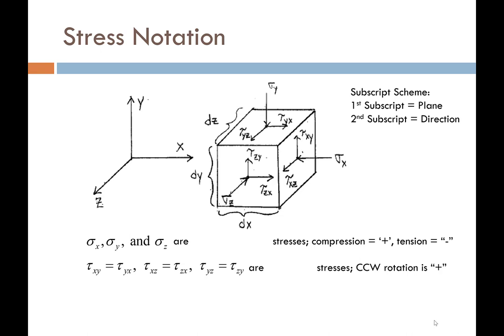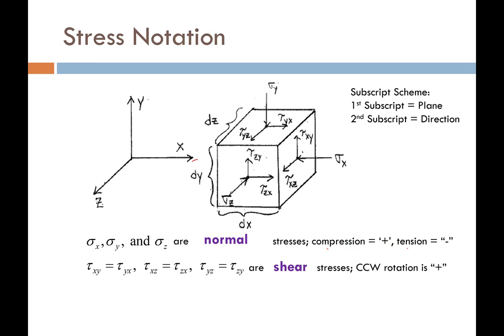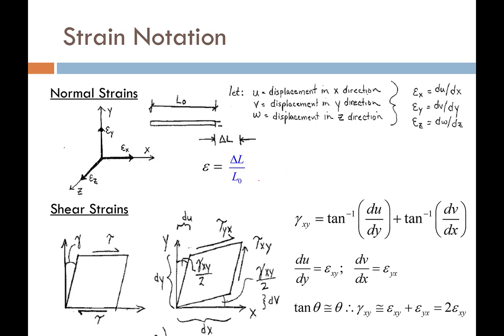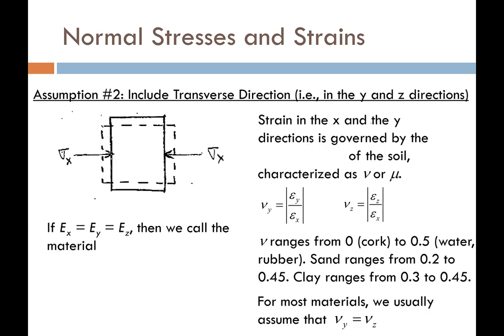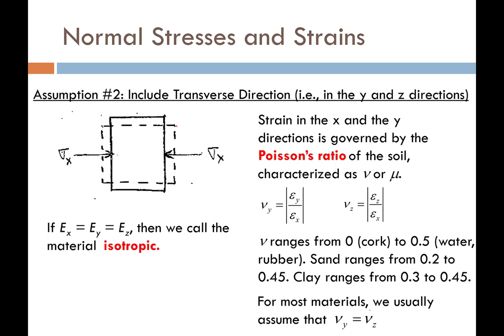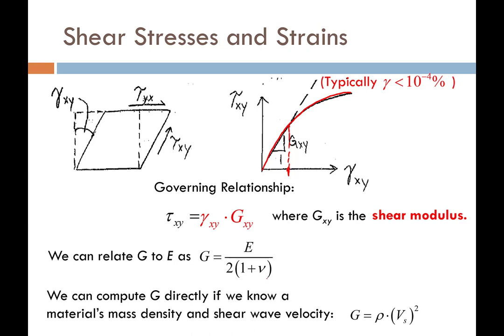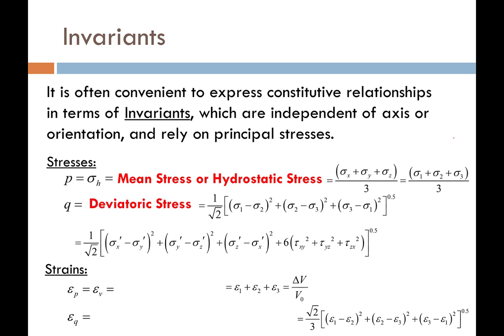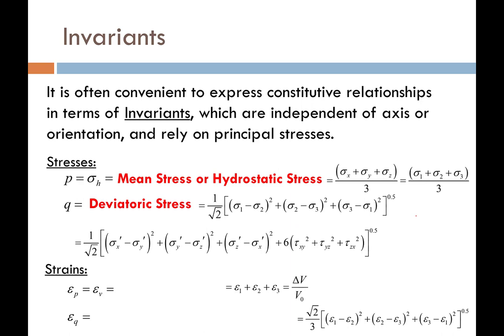CEEN 641 - Lecture 5 - Soil Stress, Strain, & Invariants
The engine for developing a constitutive model for soil is based on fundamental stress-strain relationships in the soil. This lecture introduces you to the basic concepts of understanding stress-strain in soil, both in 2D and 3D. Volumetric and deviatoric strains are discussed, as well as the use of invariants to predict these strains. Various methods to measure or "guesstimate" the proportionality constants (e.g., elastic moduli and Poisson's ratio) for the soil are discussed.

Make sure to watch the next bonus lecture on using dynamic and geophysical methods to measure proportionality constants as well (. so that my friends Dr. Brady Cox and Dr. Clint Wood don't get mad at me hahaha).